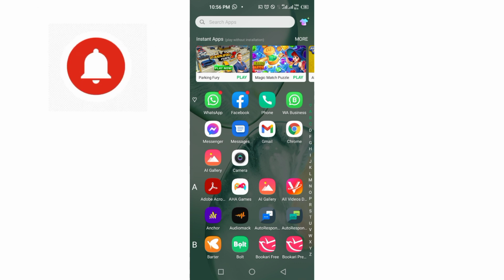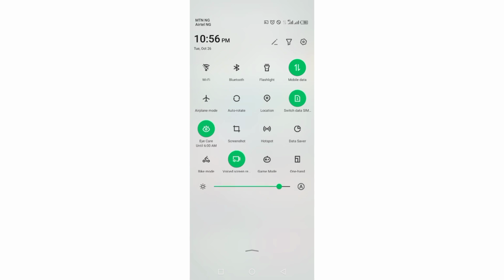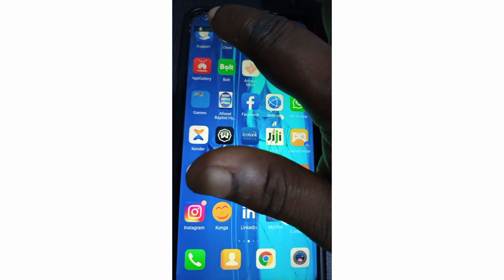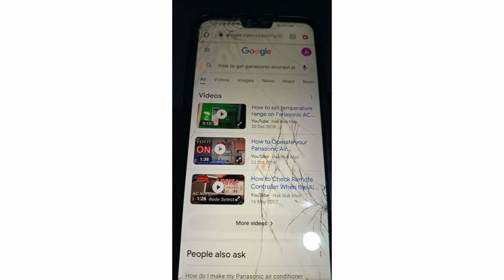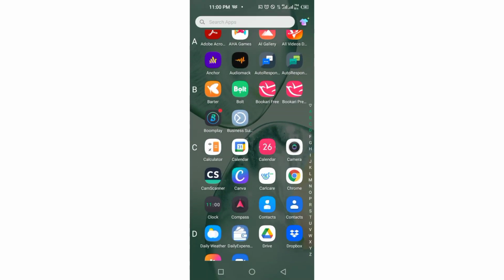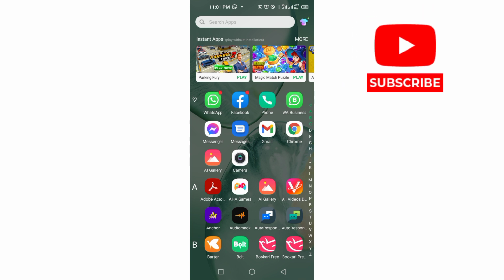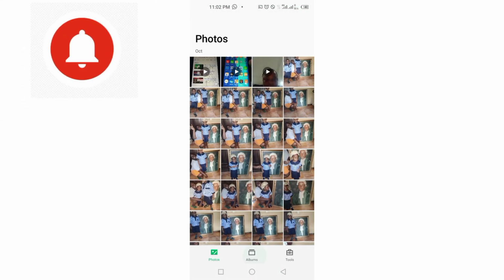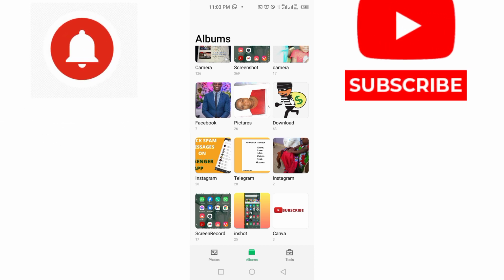How to record your phone screen using an Android phone.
Teaching using your phone just got easier,  this video teaches on how you can record your phone screen using the inbuilt screen recorder on your phone.

No need to install an app. Follow the easy to do process in the video.